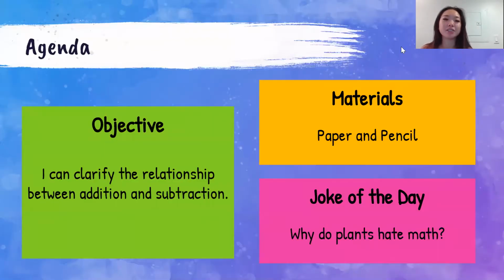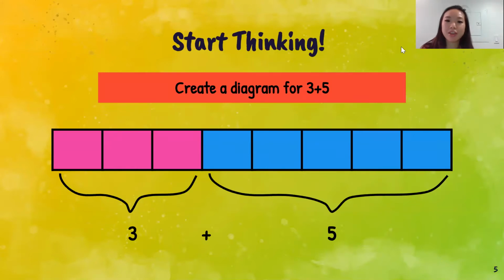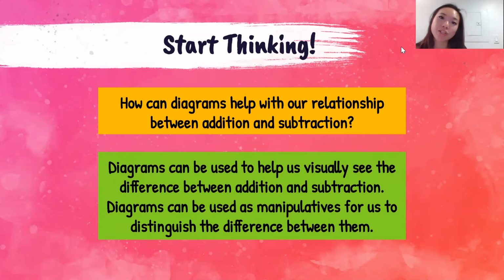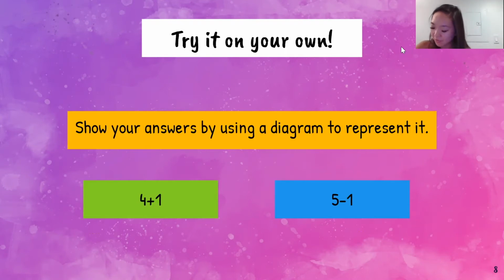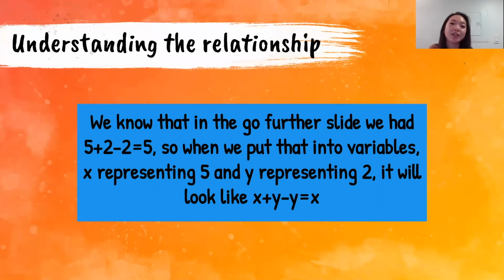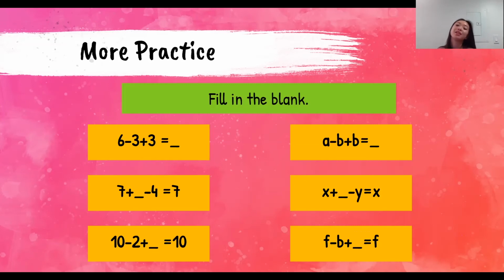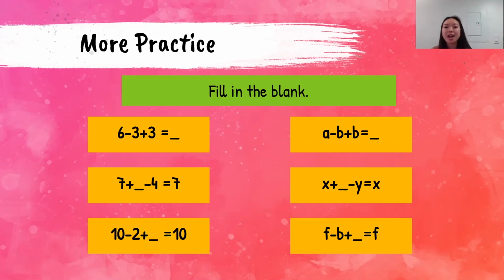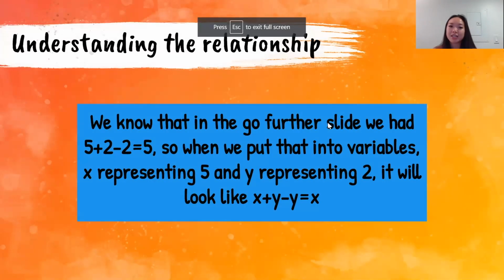Relationship of Addition and Subtraction | Grade 6 | Sun Devil Learning Labs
Learn about the relationship of addition and subtraction with this Sun Devil Learning Labs lesson from Arizona State University’s Mary Lou Fulton Teachers College. Download our learning guide in English or Spanish for discussion questions, tips and resources related to this lesson. Descargue nuestra guía de aprendizaje en Inglés ó en Español para preguntas de diálogo, consejos y recursos relacionados con esta lección.